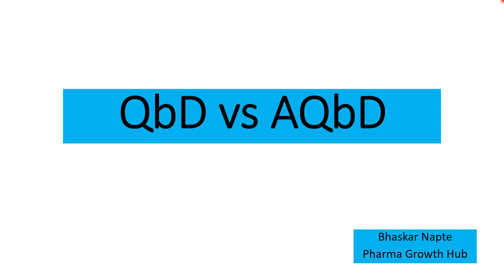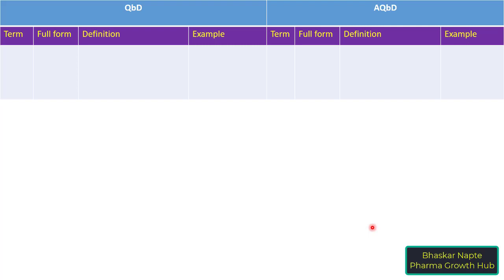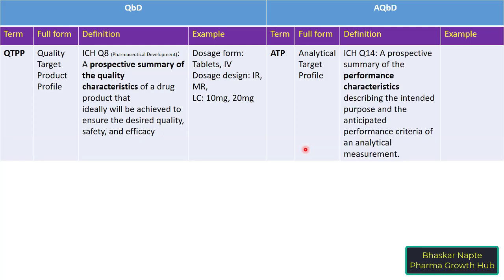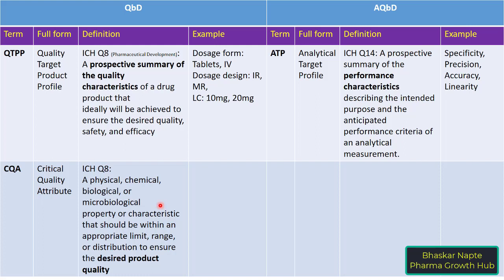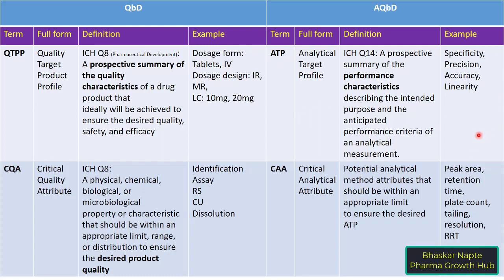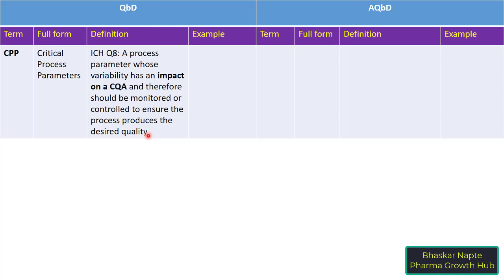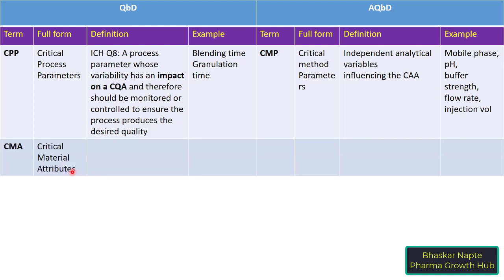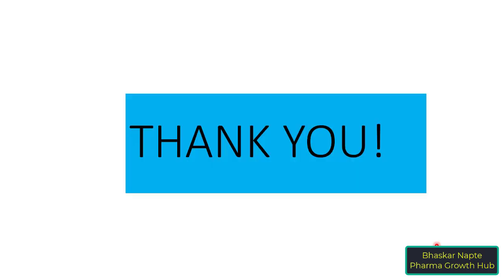QbD vs AQbD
QbD or Quality by Design is a revolutionary approach proposed by ICH Q8 for Pharmaceutical product development. A similar approach (AQbD), is proposed by ICH Q14 for analytical procedure development.

How do these two terms relate to each other?

Regards
Bhaskar